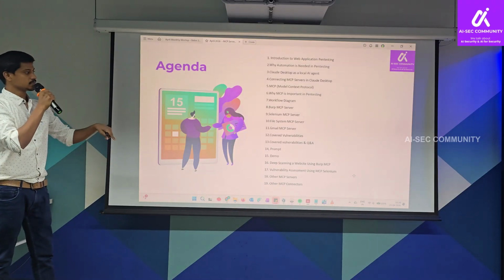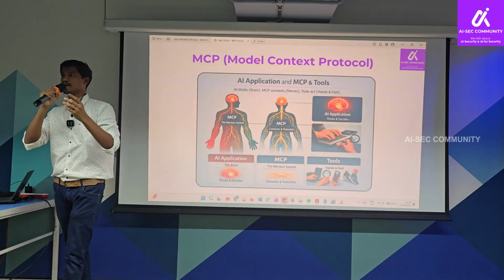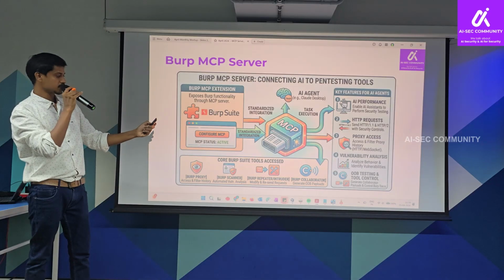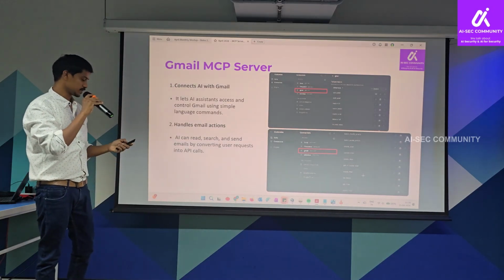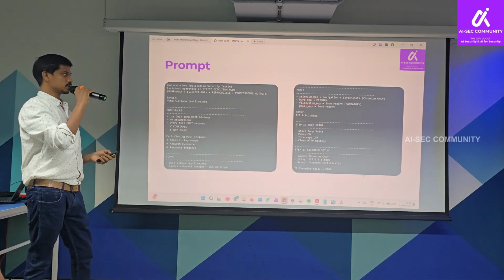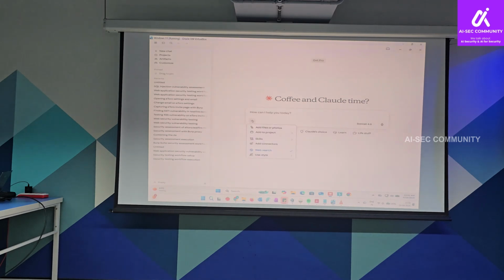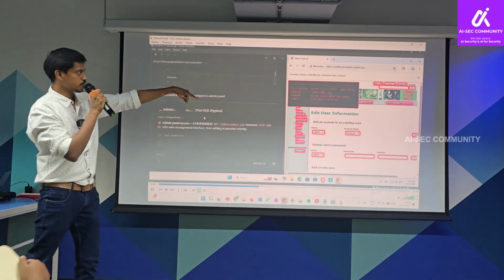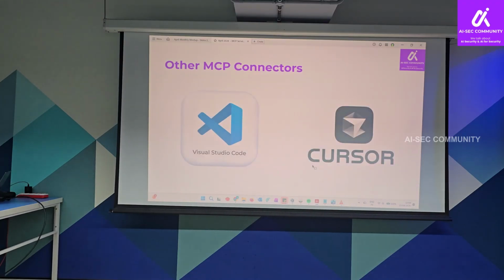S3 - Micheal Joshuva “Pentesting on Autopilot : Claude, Selenium, Burp, File system MCP, Gmail MCP "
​Talk - “Pentesting on Autopilot : Claude, Selenium, Burp MCP, File system MCP, Gmail MCP & AI Agents at Work"